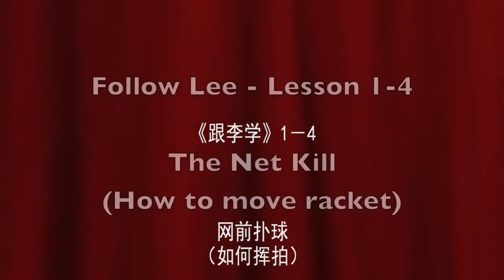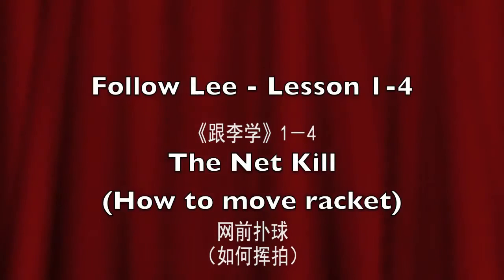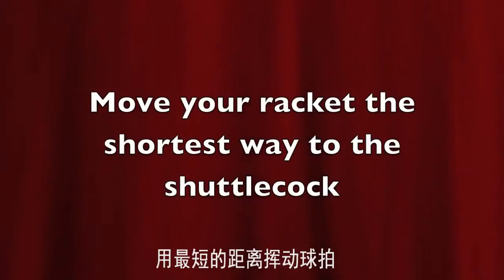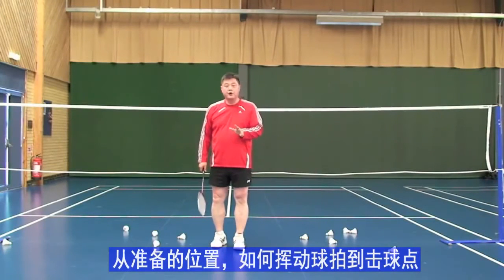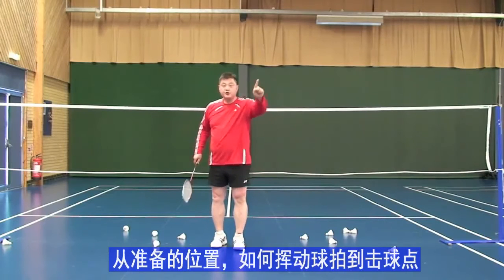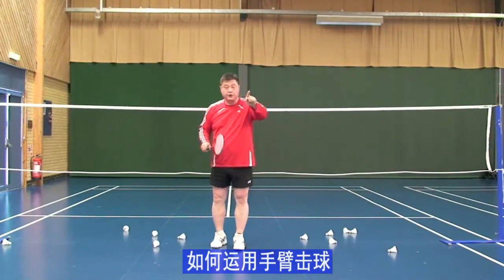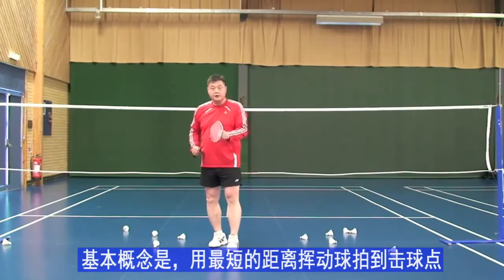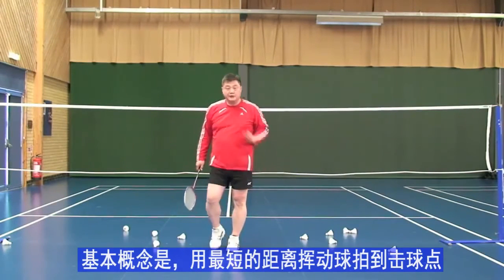网前扑球（如何挥拍）